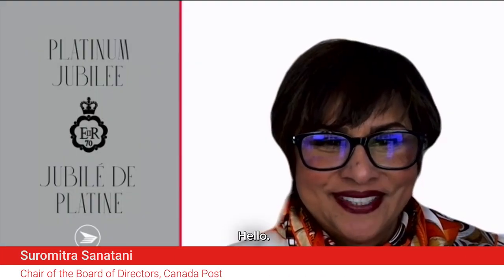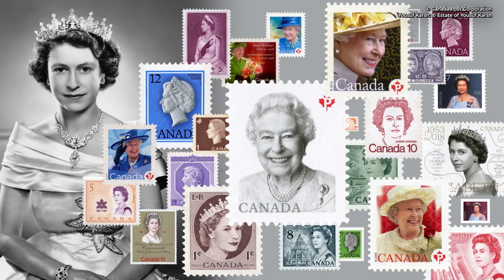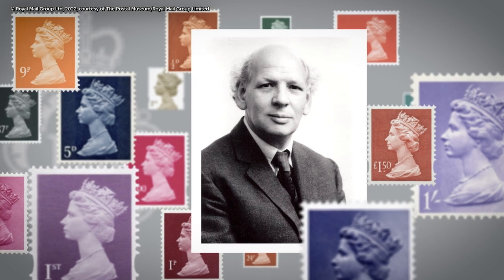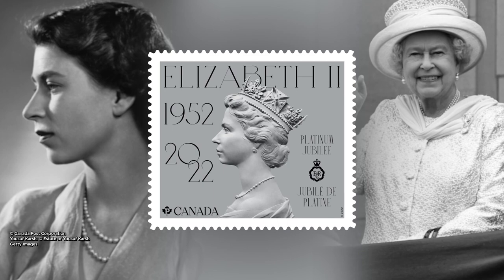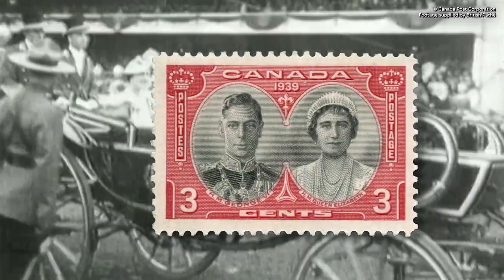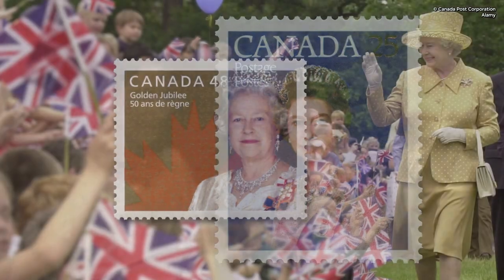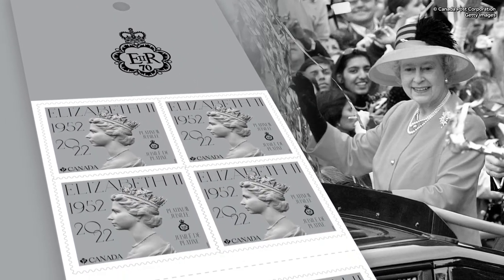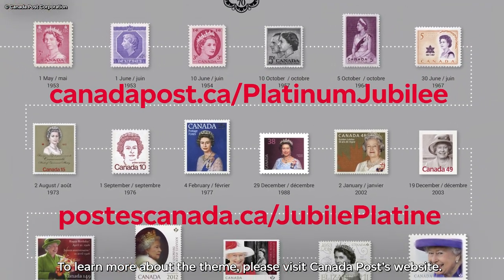Her Majesty Queen Elizabeth II – Platinum Jubilee stamp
Canada Post